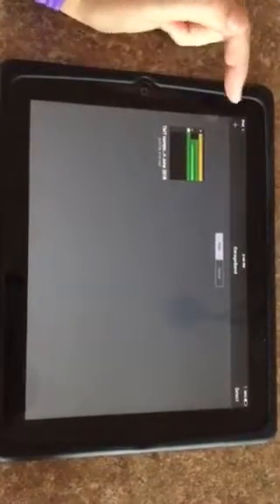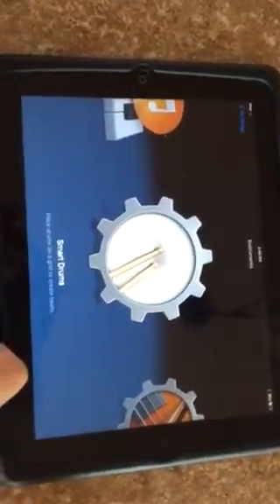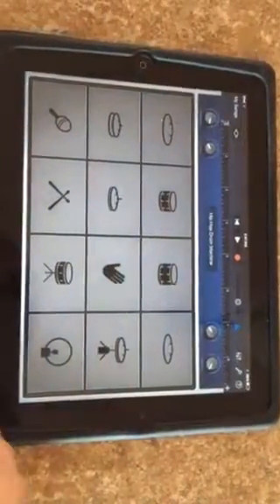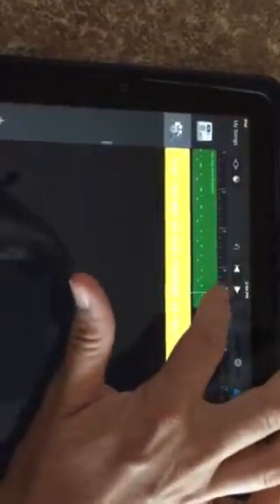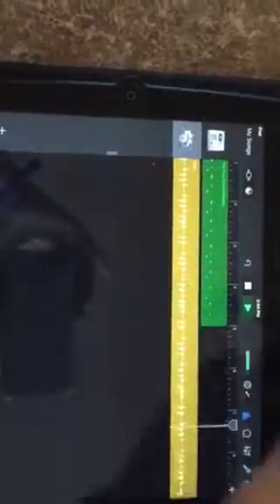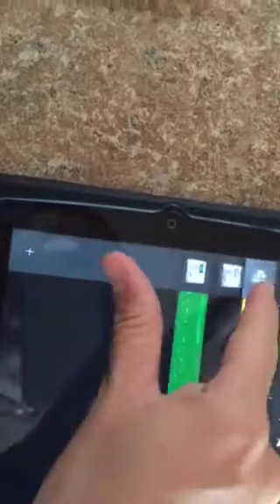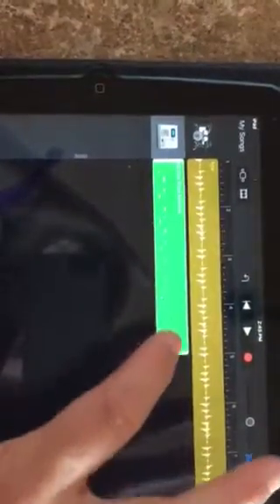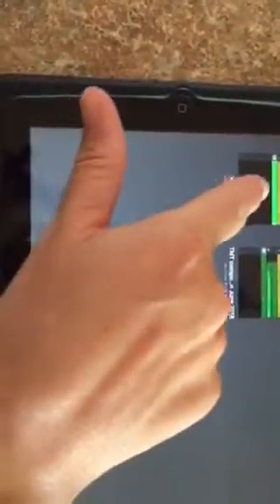GarageBand tutorial for Mrs.Kienitz 4th graders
Watch this tutorial and come to class with at least one question for me!